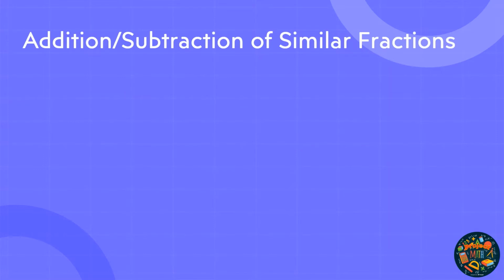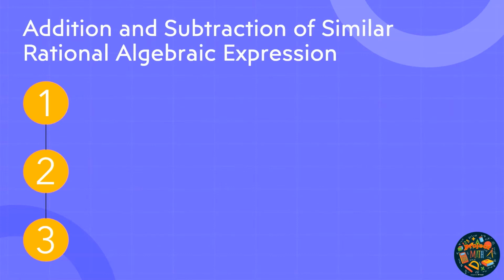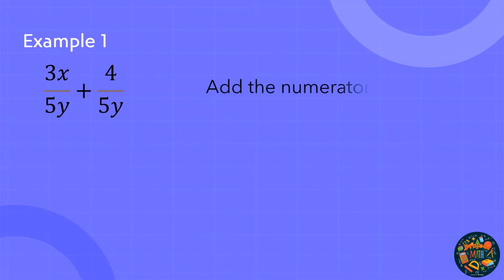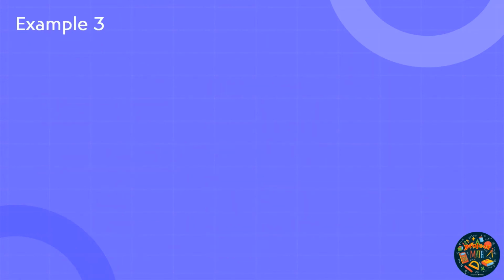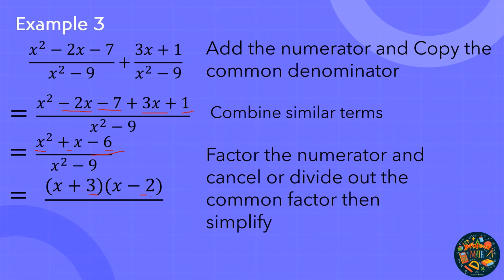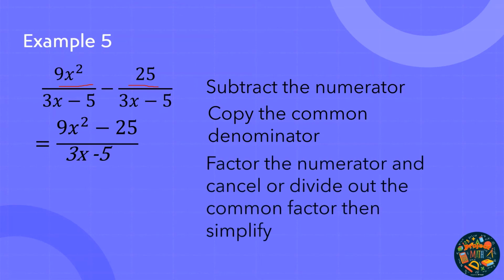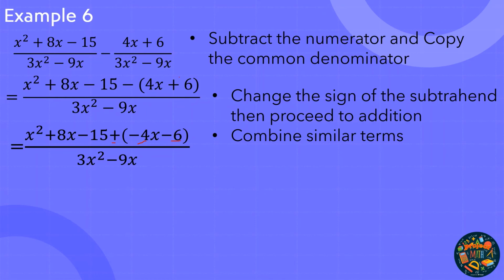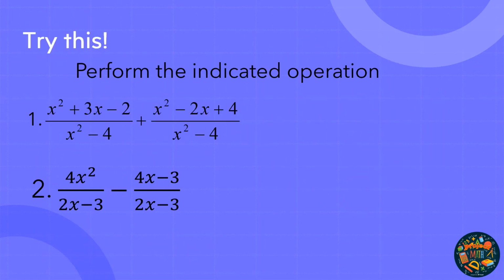Addition / Subtraction of Similar Rational Algebraic Expressions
In this video you will learn how to add or subtract similar rational algebraic expressions